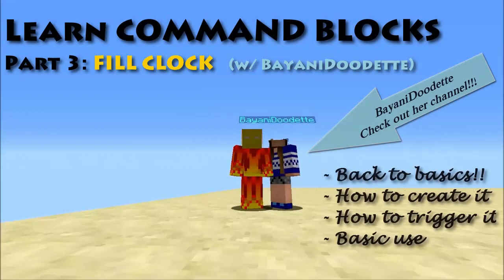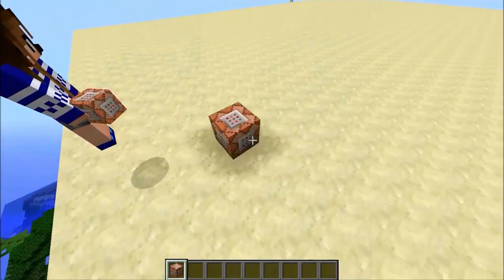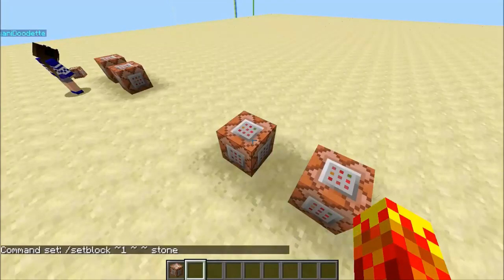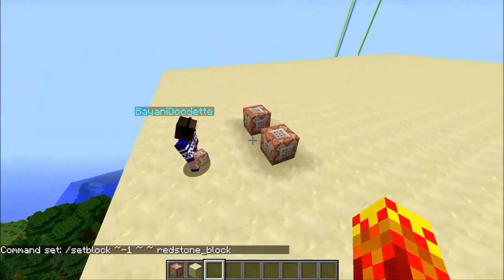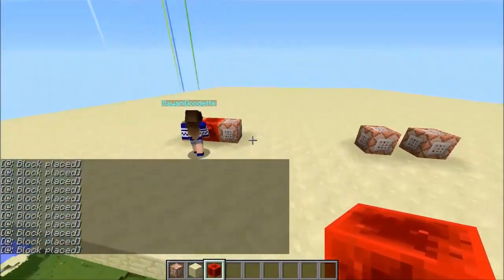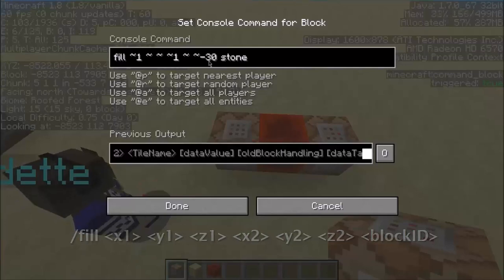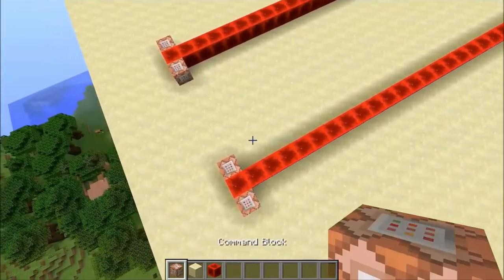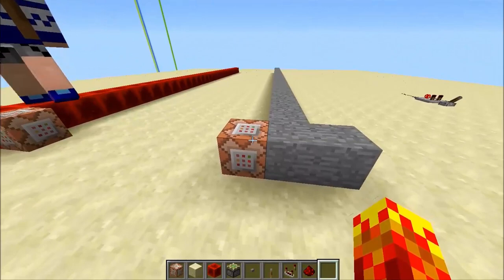Learn Command Blocks (Ep 3): Fastest Redstone Clock (w/ Cate)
Learn how to set up the fastest redstone clock in Minecraft - the Fill Clock. Also learn how to turn it on and off.